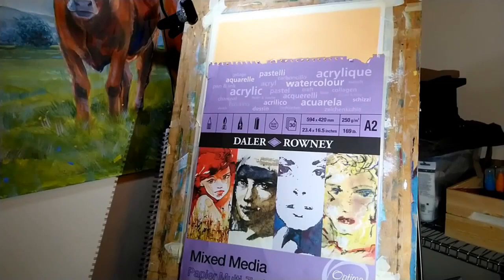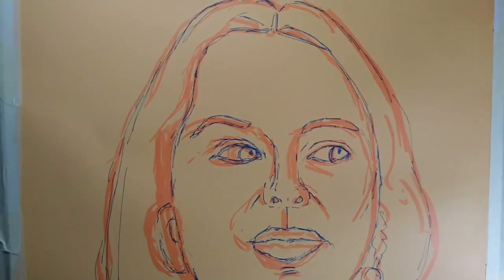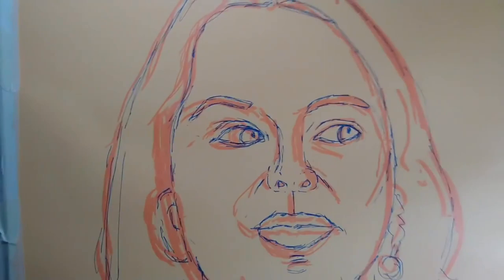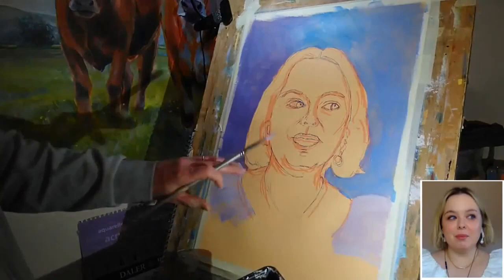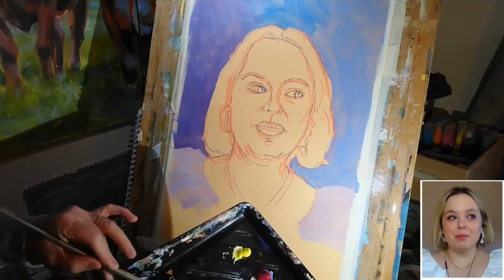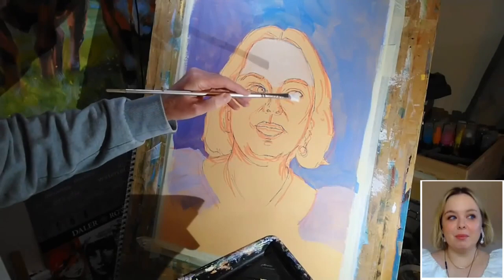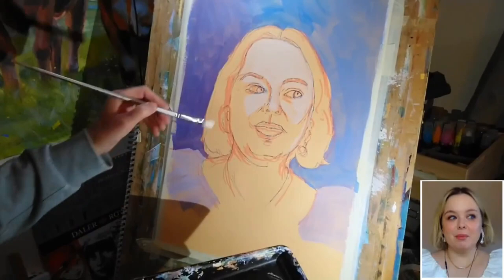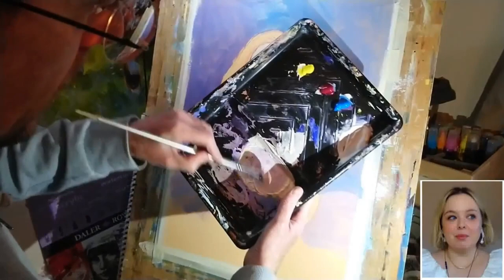How to paint blonde woman's face Nicola Coughlan - pt 1 of 5 - Sky Arts Portrait Artist of the Week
Bridgerton actress Nicola Coughlan's portrait - pt 1 of 5  - Sky Arts Portrait Artist of the Week